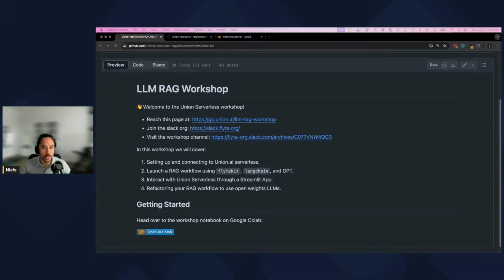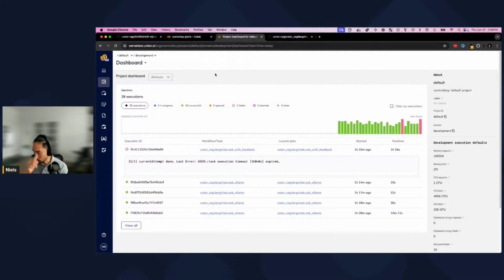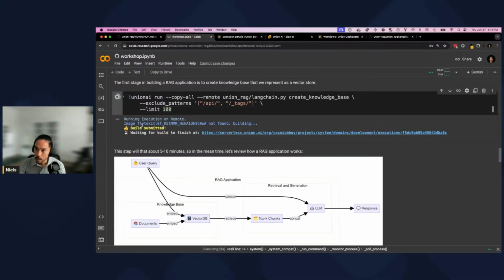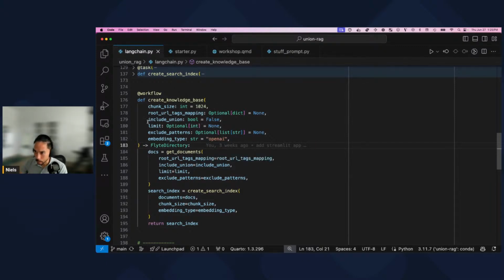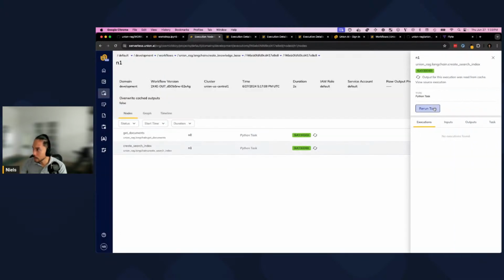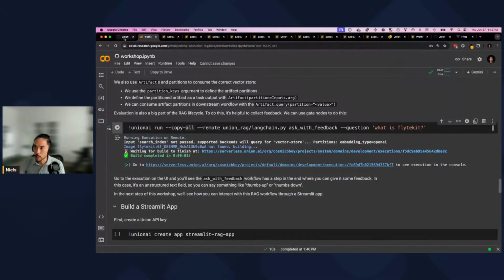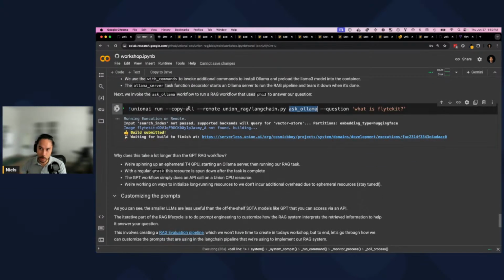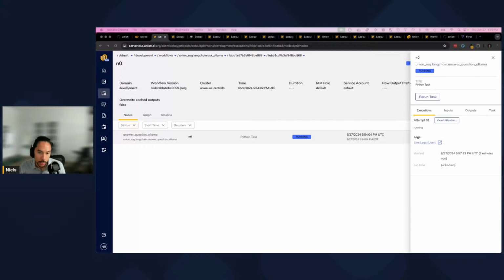Build a Custom Chatbot with LLMs + RAG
Have questions after the live stream?

Most modern chatbots today use Large Language Models(LLMs), Retrieval Augmented Generation(RAG), and scalable workflows to create a unique conversational experience!

This workshop will equip you with the skills to effectively build your own chatbot and scalable AI workflows for LLMs using and union.ai

The Modern MLOps tooling will also provide a reliable framework for your machine learning operations by streamlining processes, increasing efficiency, and adding reproducibility to your AI applications.

This workshop will cover:

Using LLMs
Building RAG system for information retrieval
Prompt engineering
Creating scalable workflows using Union.ai (powered by Flyte)

What you'll need to follow along:

A free Union.ai account (Link provided at workshop)

Who should attend:

Anyone interested in building custom chatbots with LLMs and best MLOps practices should attend. This workshop is designed to be approachable for most skill levels. Familiarity with machine learning and Python is strongly encouraged but not required.

By the end of this workshop, you'll be able to build a custom chatbot using LLMs, RAG, and scalable AI workflows for large language models (LLMs).

About the Speaker:

Niels is a machine learning engineer and core maintainer of Flyte, an open source ML orchestration tool and author and maintainer of Pandera, a data testing tool for dataframes. He has a Masters in Public Health with a specialization in sociomedical science and public health informatics, and prior to that a background in developmental biology and immunology. His research interests include reinforcement learning, AutoML, creative machine learning, and fairness, accountability, and transparency in automated systems. He enjoys developing open source tools to make data science and machine learning practitioners more productive.

About Union.ai

Union is an AI platform powered by Flyte that simplifies ML infrastructure so you can develop, deploy, and innovate faster.

Write your code in Python, collaborate across departments, and enjoy full reproducibility and auditability. Union lets you focus on what matters.